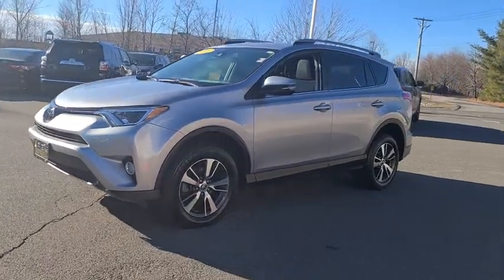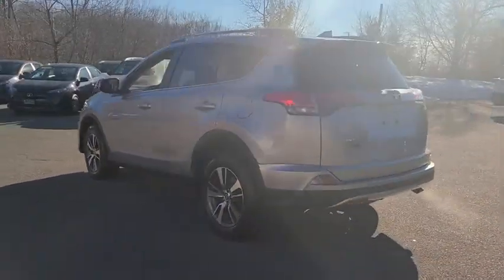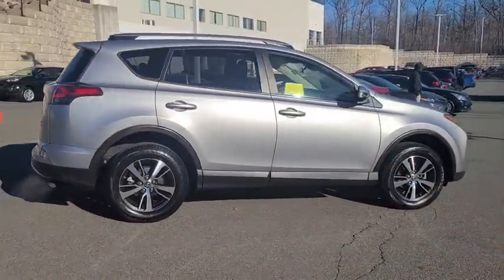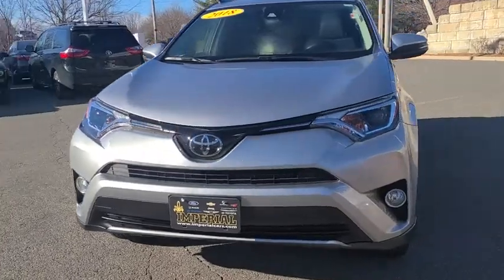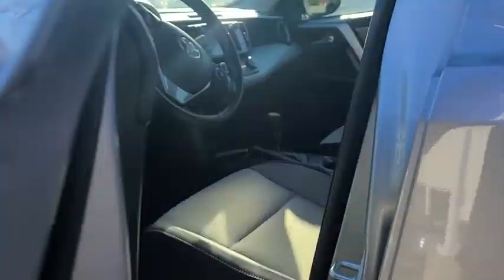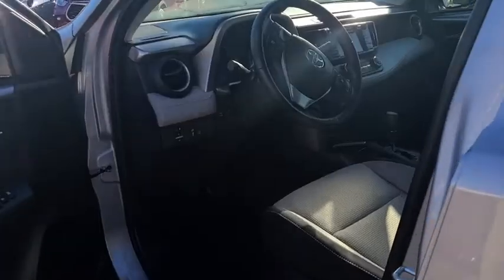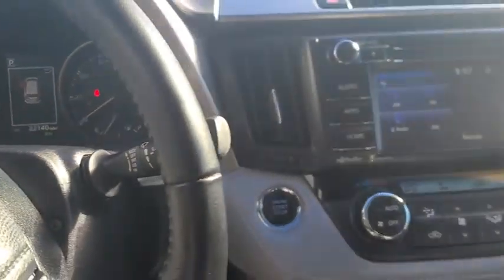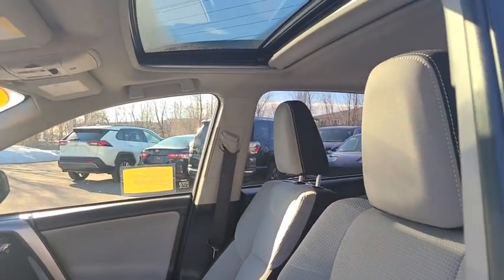2018 Toyota RAV4 Westboro, Framingham, Milford, Worcester, Providence RI TM21233A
Silver Sky Metallic Used 2018 Toyota RAV4 available in Milford, MA at Imperial Toyota. Servicing the Westboro, Framingham, Worcester, Providence RI County area.

Imperial Toyota
300 Fortune Blvd

Sunroof / Moonroof Power Seats Heated Seats Backup Camera Bluetooth Cruise Control Power Windows Power Locks Steering Wheel Radio Controls Aluminum Wheels Luggage Rack Lane Keeping Assistance ABS brakes Active Cruise Control Alloy wheels Electronic Stability Control Front dual zone A/C Heated door mirrors Illuminated entry Low tire pressure warning Power moonroof Remote keyless entry Traction control 4.071 Axle Ratio 4-Wheel Disc Brakes 6 Speakers Air Conditioning AM/FM radio Auto High-beam Headlights Automatic temperature control Brake assist Bumpers: body-color CD player Driver door bin Driver vanity mirror Dual front impact airbags Dual front side impact airbags Exterior Parking Camera Rear Fabric Seat Trim Four wheel independent suspension Front anti-roll bar Front Bucket Seats Front Center Armrest Front fog lights Front reading lights Front Sport Seats Fully automatic headlights Knee airbag Leather steering wheel Occupant sensing airbag Outside temperature display Overhead airbag Overhead console Panic alarm Passenger door bin Passenger vanity mirror Power door mirrors Power steering Power windows Radio data system Radio: Entune AM/FM/CD/MP3/WMA Playback w/6 Speakers Rear anti-roll bar Rear seat center armrest Rear window defroster Rear window wiper Speed control Speed-sensing steering Split folding rear seat Spoiler Steering wheel mounted audio controls Tachometer Telescoping steering wheel Tilt steering wheel Trip computer Turn signal indicator mirrors Variably intermittent wipers Wheels: 17 5-Spoke Superchrome Alloy ABS brakes Active Cruise Control Alloy wheels Electronic Stability Control Front dual zone A/C Heated door mirrors Illuminated entry Low tire pressure warning Power moonroof Remote keyless entry Traction control. Recent Arrival! Silver 2018 Toyota RAV4 XLE XLE 4D Sport Utility 2.5L 4-Cylinder DOHC Dual VVT-i AWD 6-Speed AutomaticbrbrAwards:br * 2018 KBB.com 10 Best SUVs Under $25000 * 2018 KBB.com Best Resale Value Awards * 2018 KBB.com 10 Most Awarded Brandsbrbr22/28 City/Highway MPG Odometer is 8033 miles below market average!brbrMORE ABOUT US: Imperial Cars Purchase With Confidence: 1) Free Car Fax Vehicle History Report available for all our vehicles online. 2) Our vehicles are Imperial Certified and go through a rigorous 125-Point vehicle inspection. 3) Bottom line pricing. 4) 5-Day or 200 Mile Vehicle Exchange Program for your total confidence. If you are not happy with it bring it back within 5 days or 200 miles and well give you a credit of your full purchase price toward the purchase of another vehicle. (Excludes Renewed for You vehicles.)brbrPrice does not include tax title registration documentation fee or other applicable fees and includes our Imperial Trade Assistance Bonus of $1000 for qualifying 2011 or newer retailable trades. To receive advertised promotional price the vehicle must be paid in full and take same day delivery from dealer stock. Call or email our phone and internet team for the most current information and Imperial discounts. Price cannot be combined with any other discounts or promotions and is subject to change based on market value at any time without notice customer must mention promo code in order to qualify for internet special discount. The information contained herein is deemed reliable but not guaranteed dealer not responsible for any misprint involving the price or description of the vehicle its the sole responsibility of buyer to physically inspect and verify such information prior to purchasing. Transparency is our goal. NO WHOLESALERS OR DEALERS! Some of our Pre-Owned vehicles may be subject to unrepaired safety recalls. Check for a vehicles unrepaired recalls by VIN